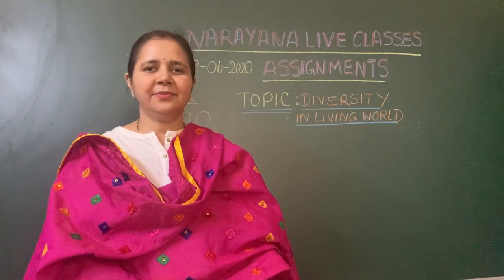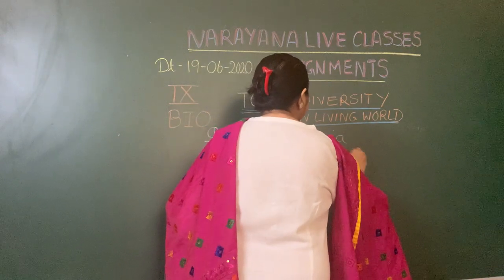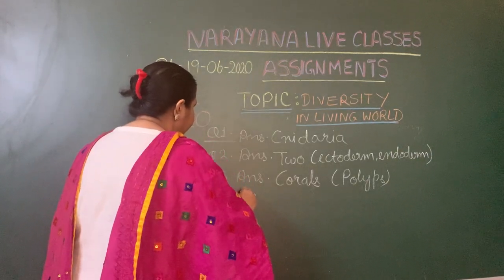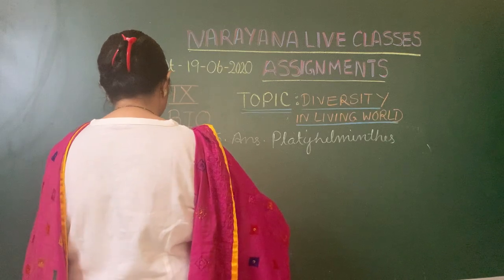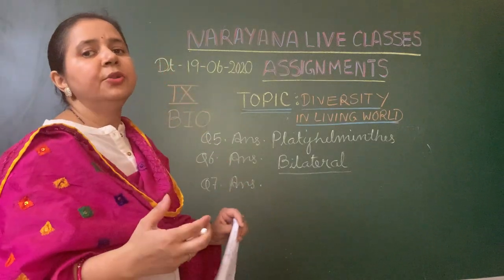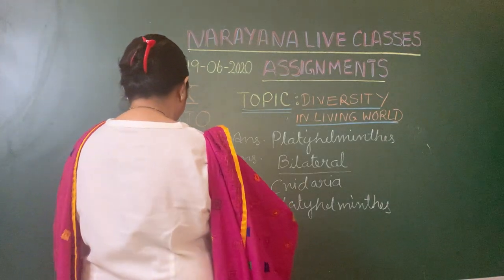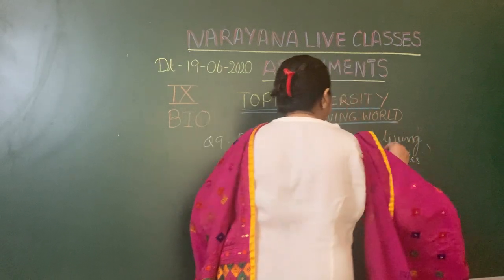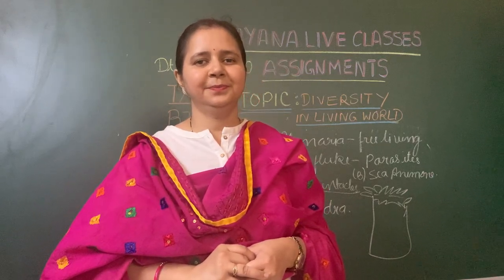CBSE CLASS 9 BIOLOGY DIVERSITY OF LIVING ORGANISMS 19 06 20